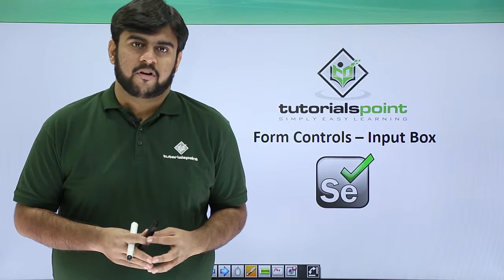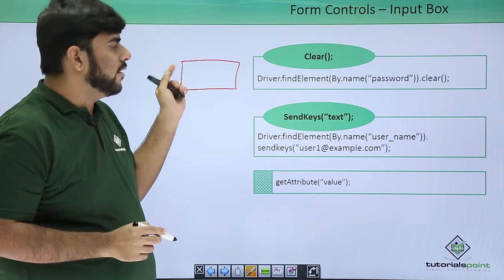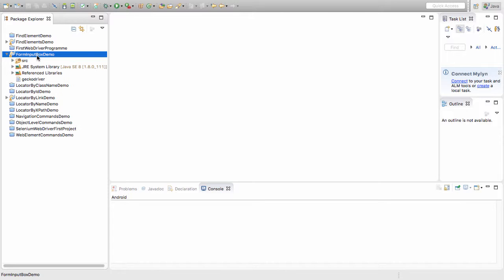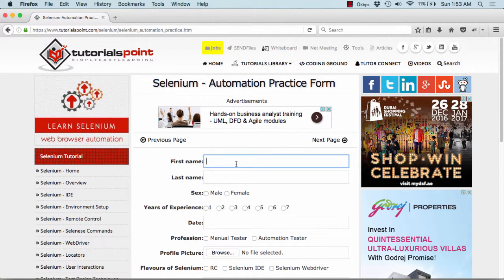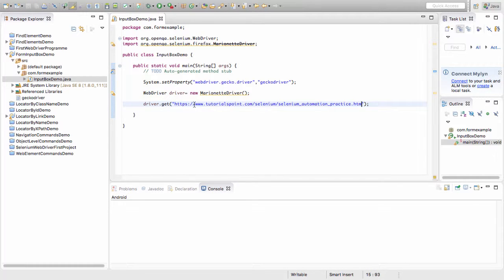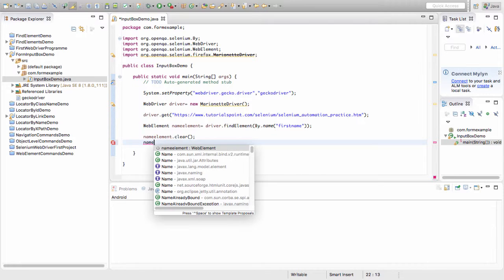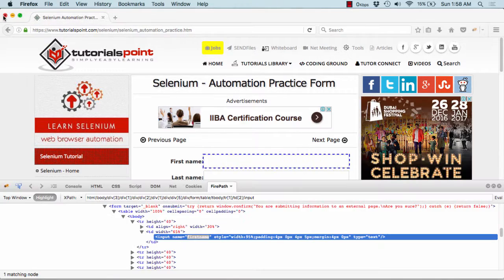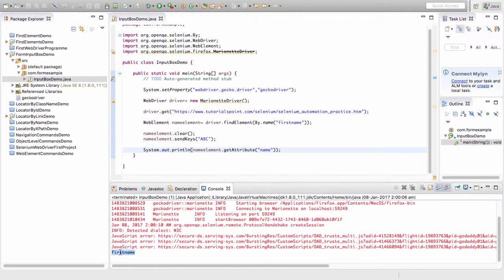Selenium - From Controls - Input Box